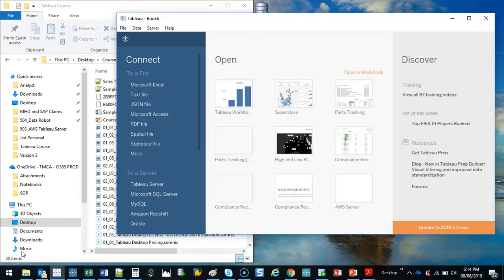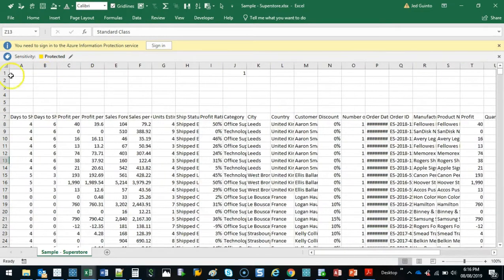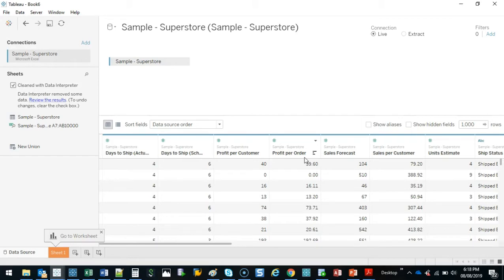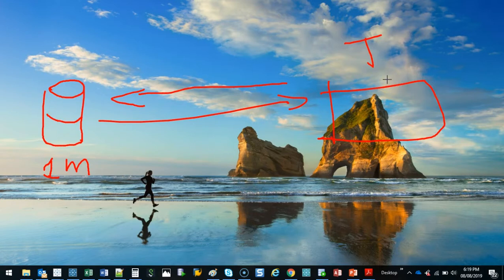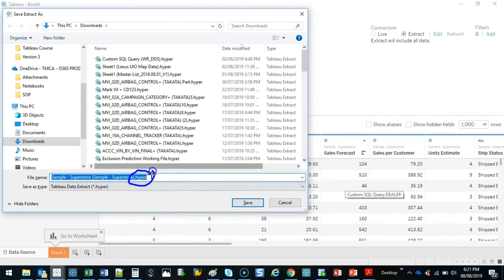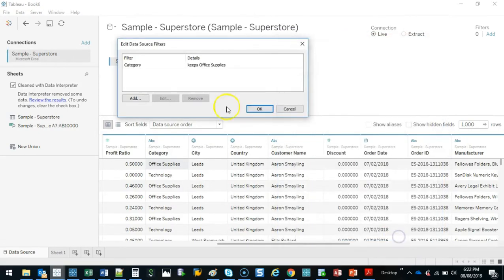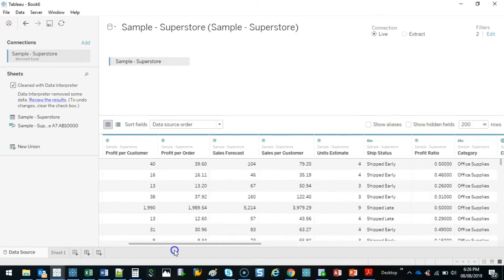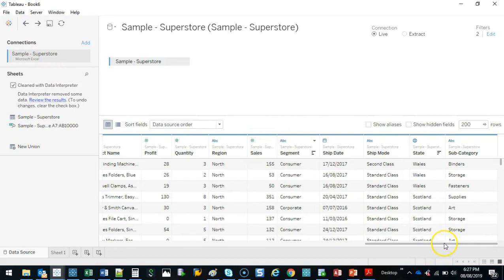4-1 Data Preparation Features Data Interpreter, Filters